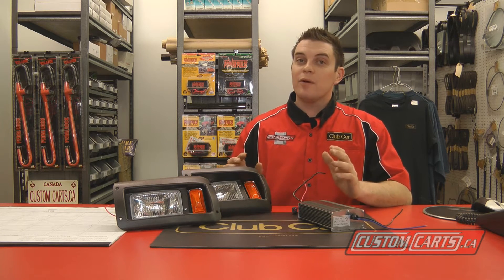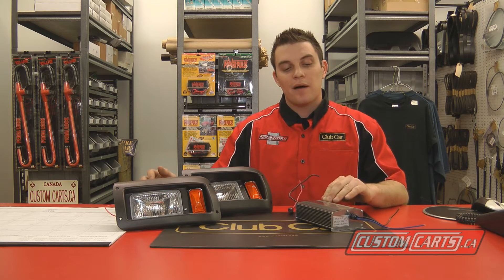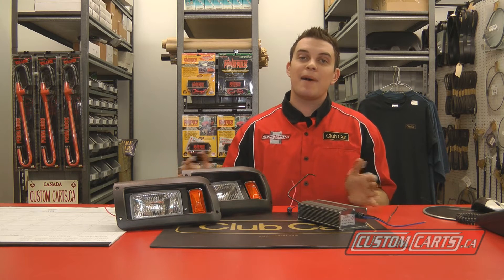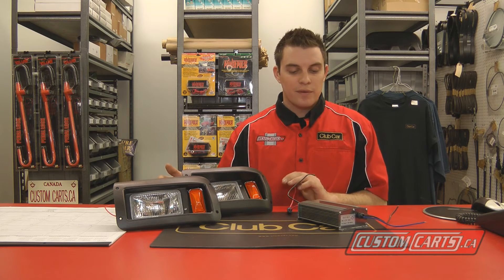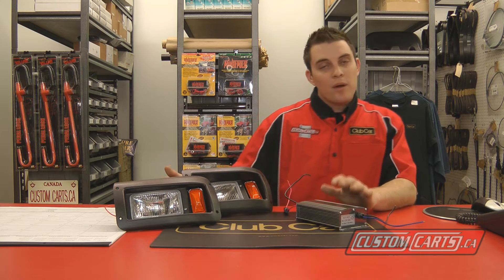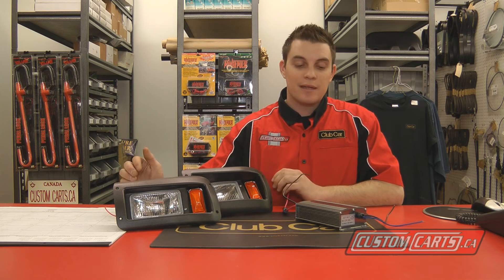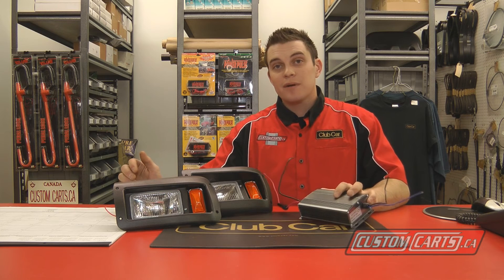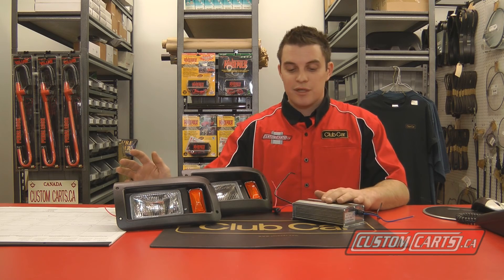Voltage Reducer Tutorial - Customcarts.ca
Dan explains how a voltage reducer works and why you want to include one with your headlight kit.